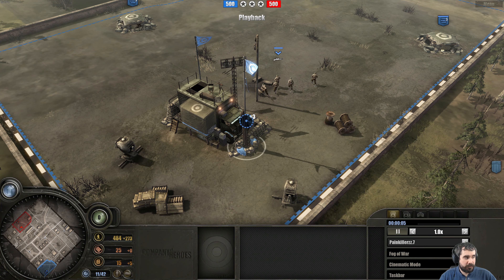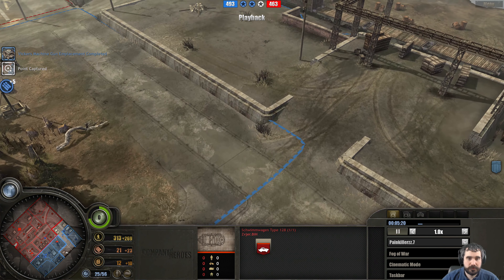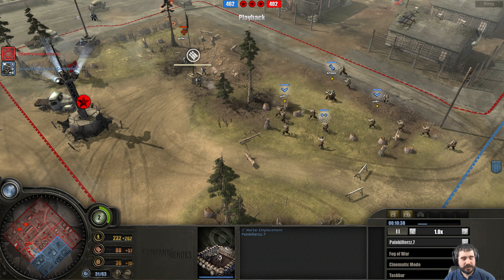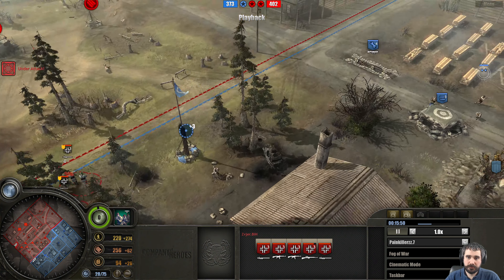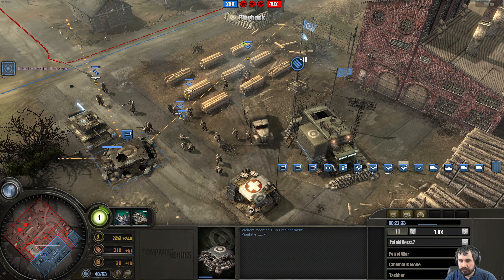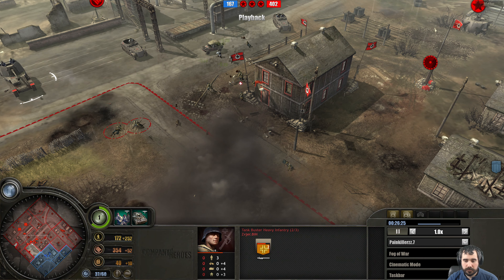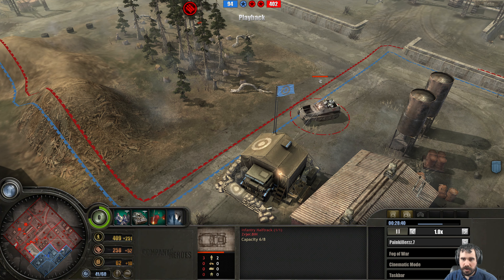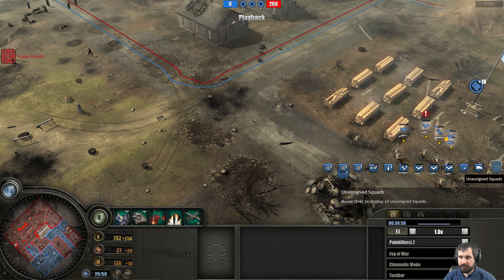Painkillerzz 7 (UKF) vs Zvjer BIH (PE) || Company of Heroes 1